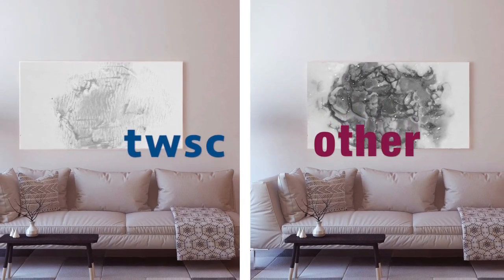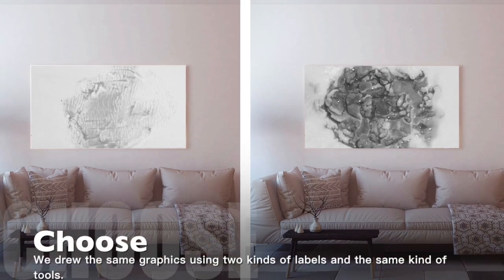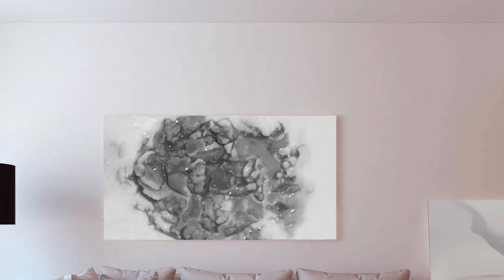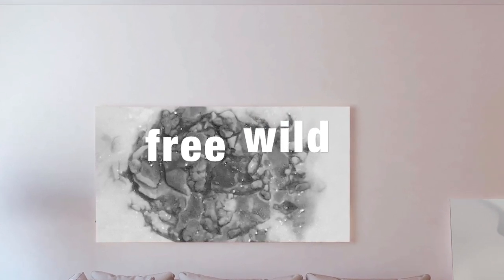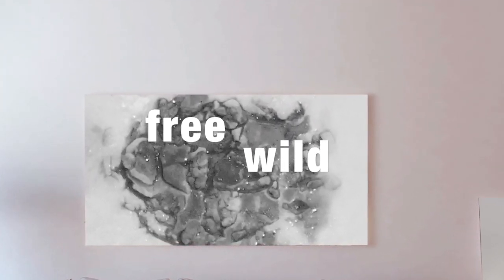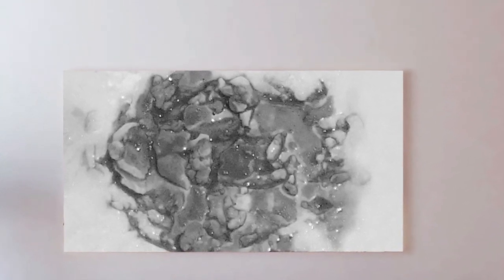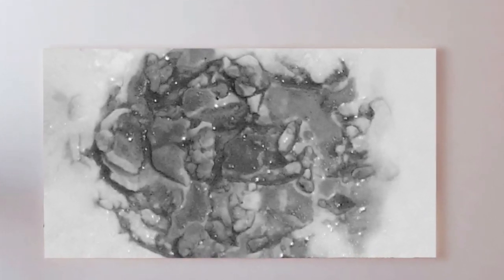twsc Suction Irrigation Set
Which one do you like?